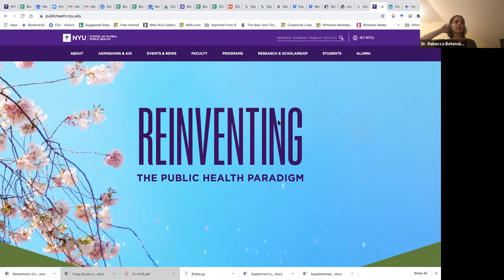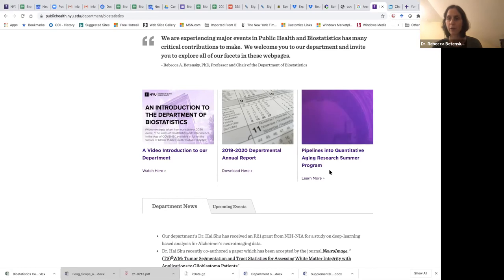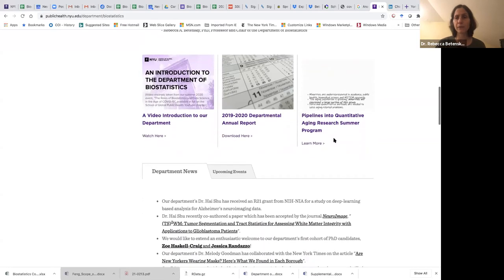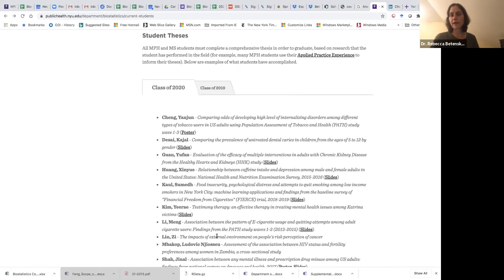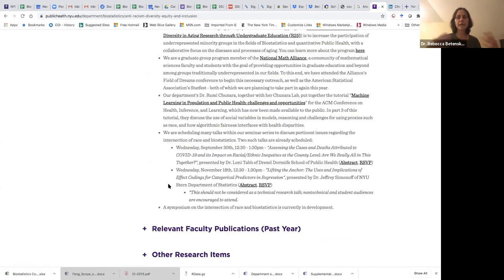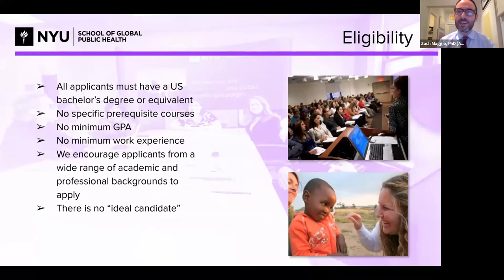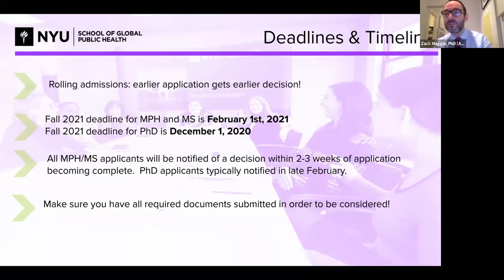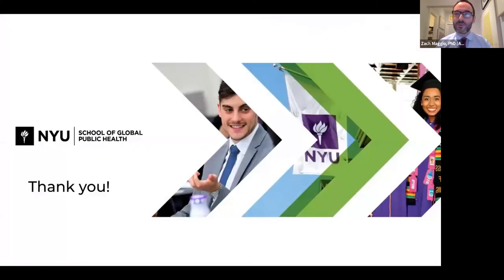Biostatistics Information Session - September 29th, 2020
Do you want to learn how to apply statistical reasoning and methods to the analysis of the world's most pressing public health challenges? Join the faculty of the Biostatistics department for a virtual departmental information session about our graduate programs!